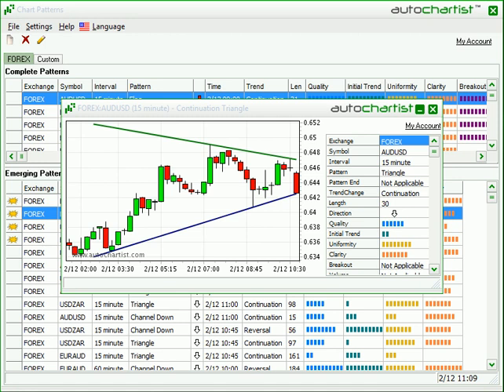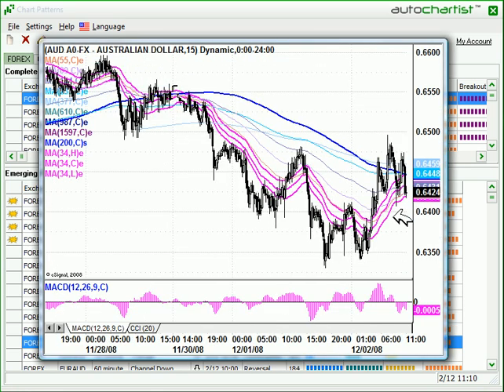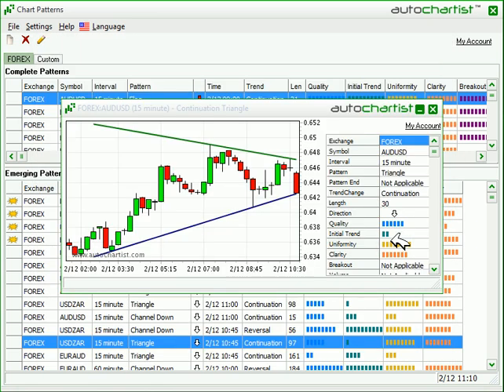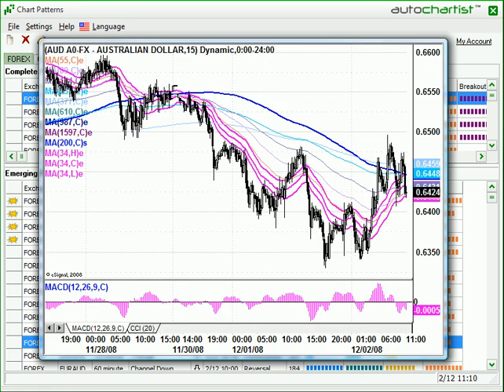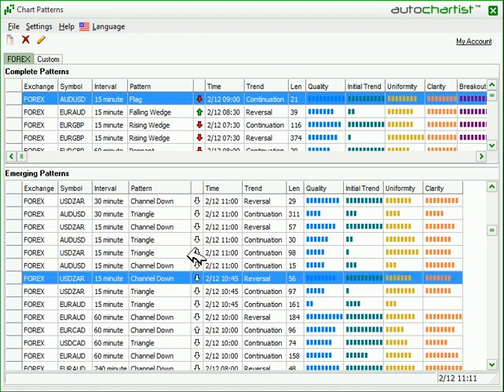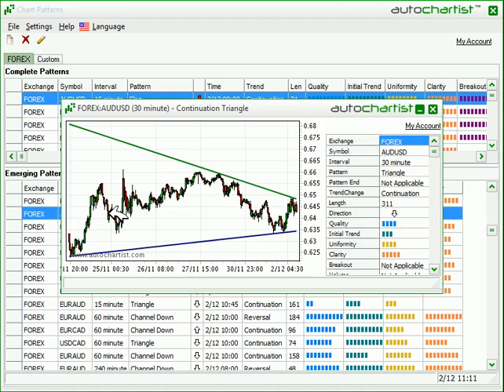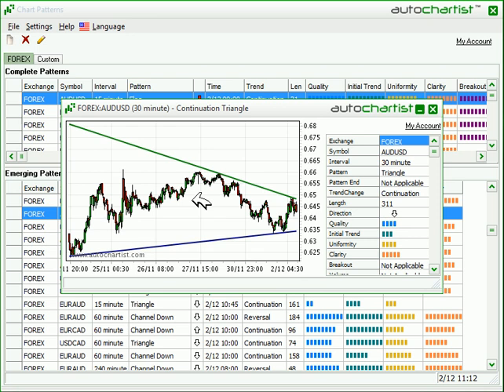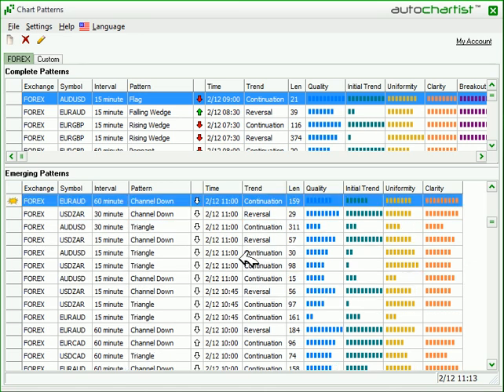Autochartist Chart Pattern Trading pt2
part two of a discussion of chart pattern trading and Autochartist